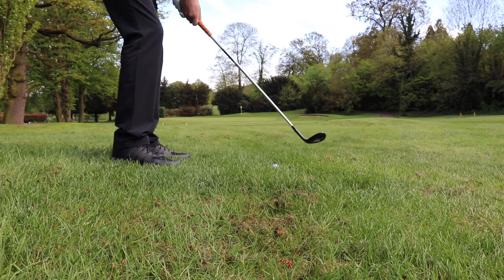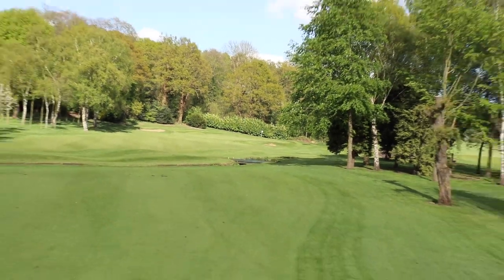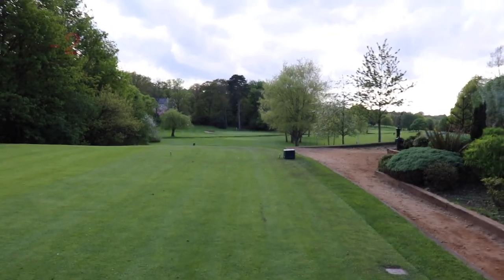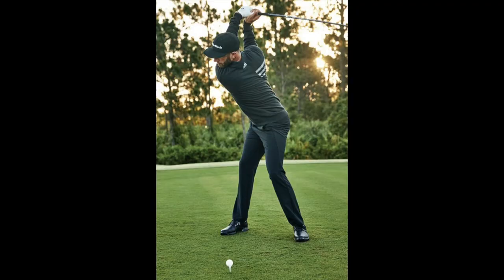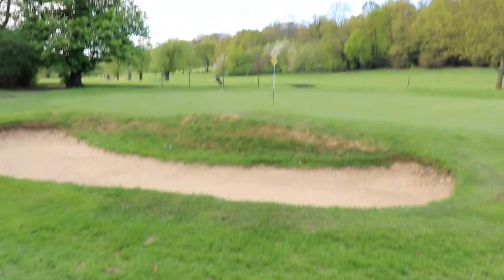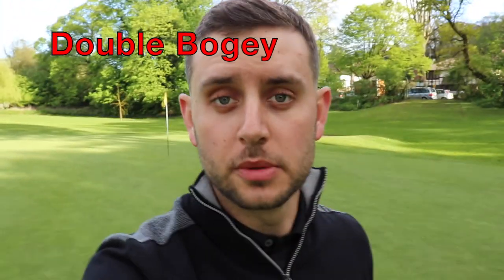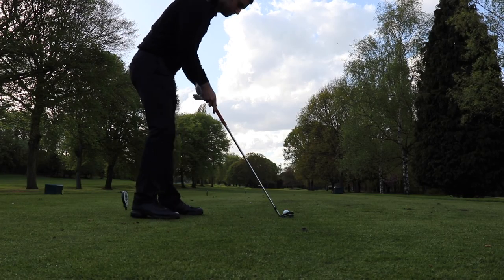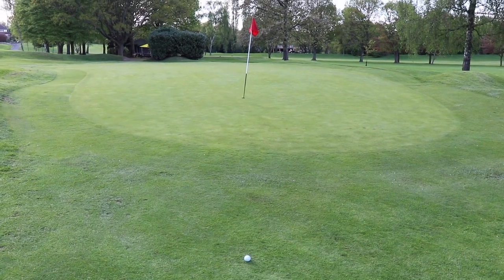How To: Dress Better For Golf (Part 1) | FootJoy GIVEAWAY | Sundridge Park GC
Part 1: Shoes! In this video I discuss the different types of shoes you can wear for different outfit.

GIVEAWAY T&C'S - No Myjoys, only shoes from the current FootJoy range, subject to stock at FootJoy.

Thanks to Sundridge Park Golf Club.